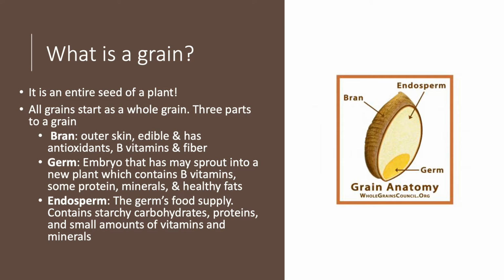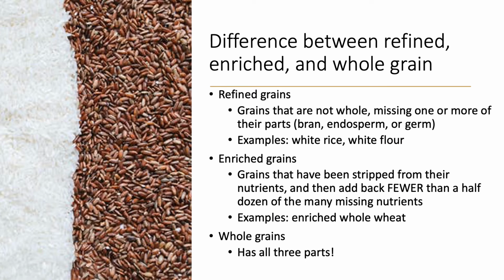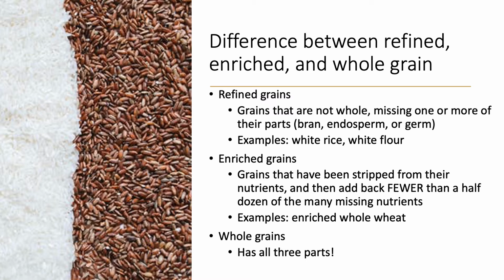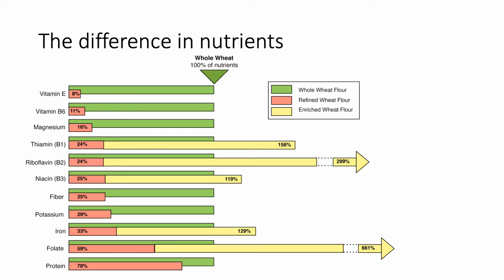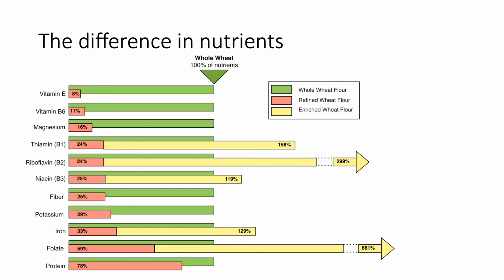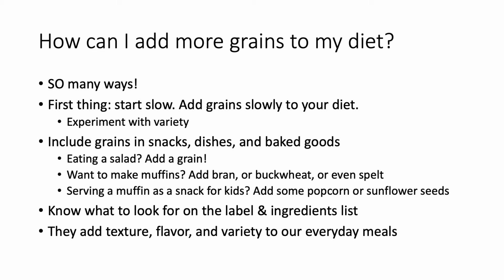Grains: whole vs enriched vs refined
All about grains. A quick overview of the benefits of whole grains, and what you are missing out on by choosing refined & enriched grains.